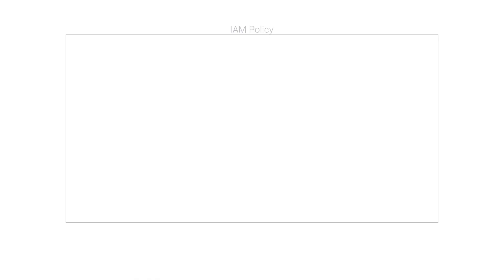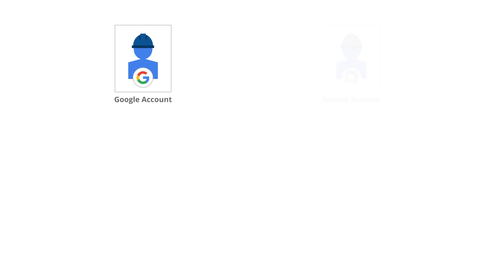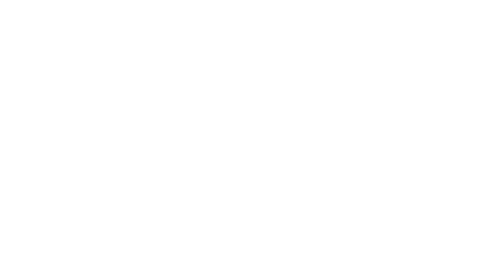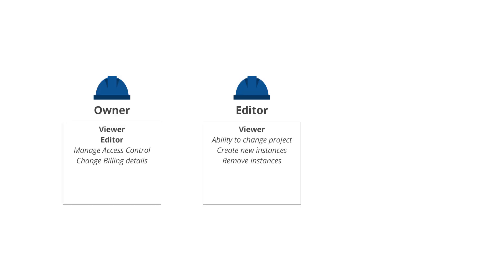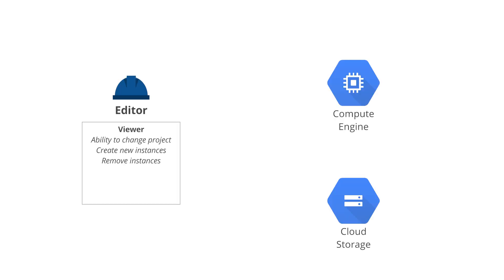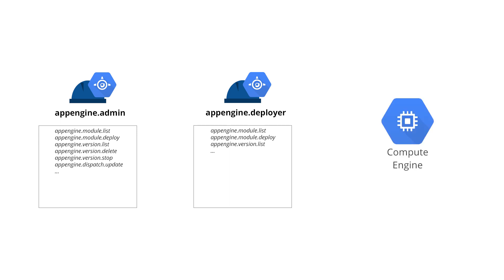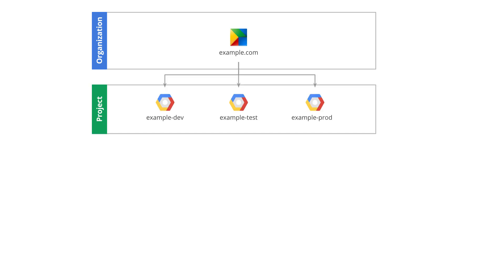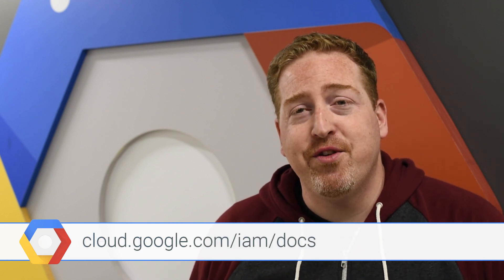Introduction to Cloud IAM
Cloud IAM is Google Cloud Platform’s unified system for managing access to resources and assigning permissions for users and services to access those resources.  This video will take you through the basic terms and concepts you need to use Cloud IAM.